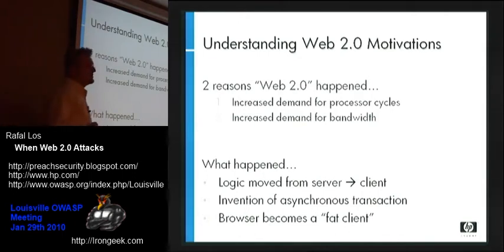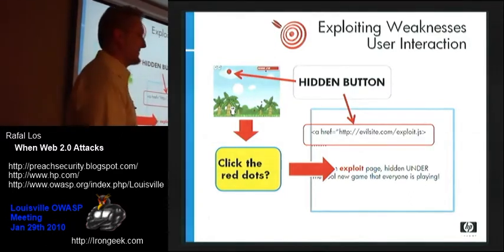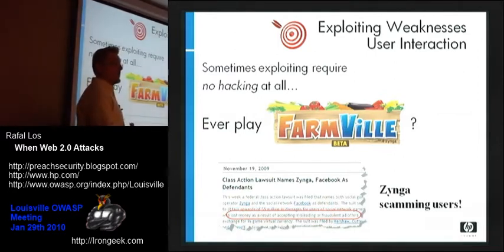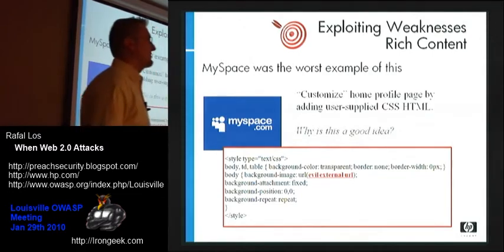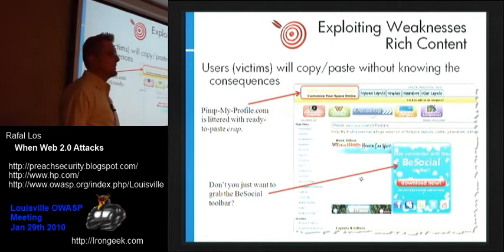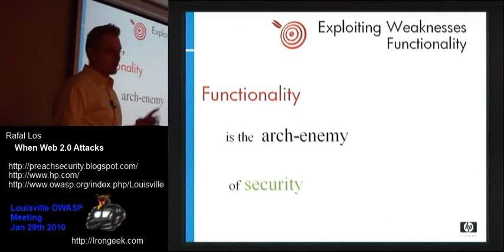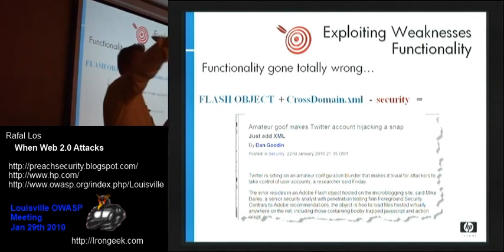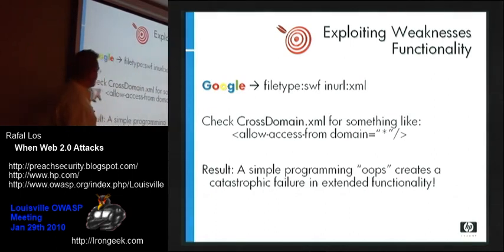When Web 2.0 Attacks 2/6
Clip 2/6
Speaker: Rafal Los

Securing Web 2.0 requires extraordinary means due to the increased attack surface, new breed of "Web 2.0 developers" and increased visibility of sites and applications. Understanding the risks associated with Web 2.0 and beyond is essential to building "less risky" web applications into the next phase of the web. This talk focuses on how 2 prevalent technologies; AJAX and Adobe Flash!, create the potential for catastrophic failure. Focus is given to understanding each technology's attack surface, most common security failures, and exploitation of common coding mistakes. This workshop-style walk-through of the Web 2.0's ugly underbelly will give participants a deeper understanding of why security professionals are terrified of "highly interactive web technologies" and why we say that "everything old is new again".